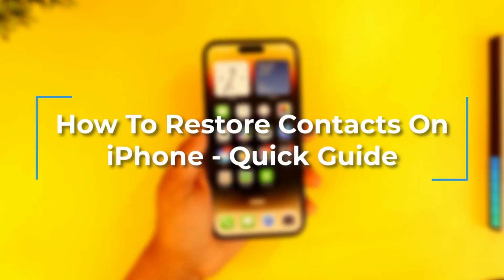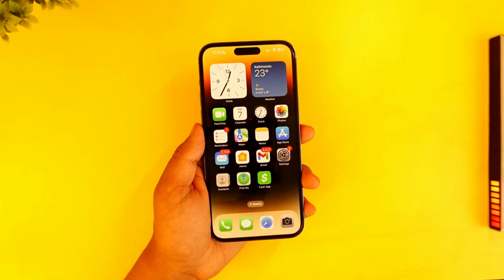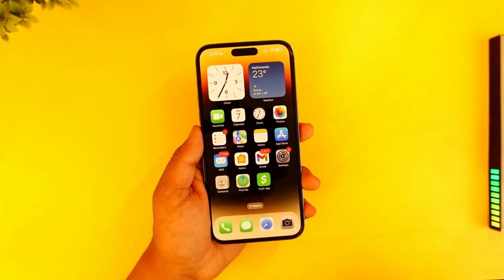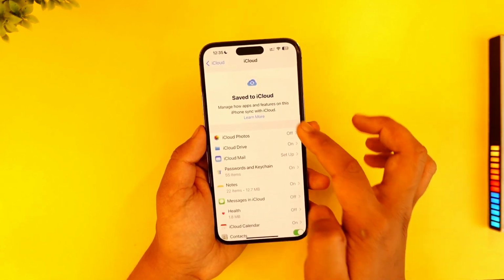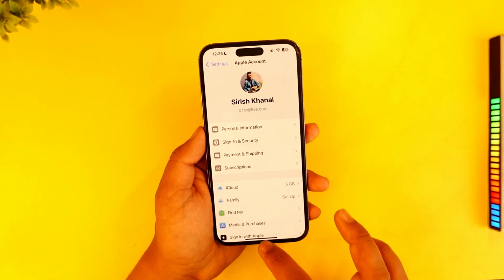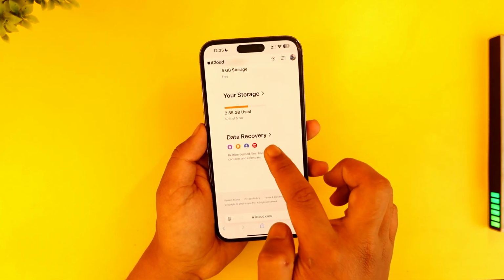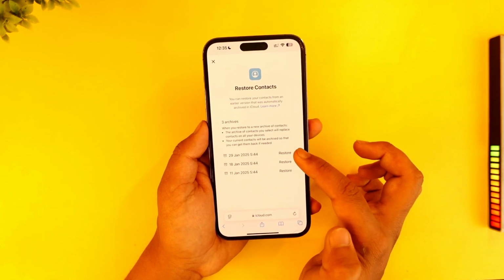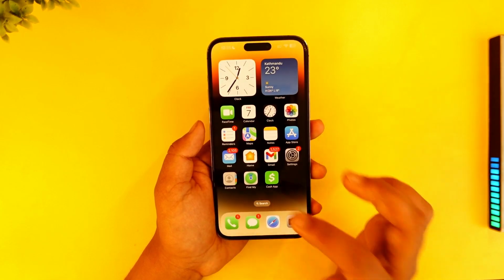How To Restore Contacts On iPhone - Quick Guide !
If you’d like to restore your contacts on your iPhone, there are several simple methods to recover them, especially if they were previously backed up to iCloud. Whether your contacts were accidentally deleted or missing after a software update, here’s how you can get them back.

First, open the "Settings" app on your iPhone. Tap on your Apple ID profile at the top, then select "iCloud." In the iCloud menu, scroll down to find the "Contacts" option. If it’s turned off, toggle it on. When prompted, choose "Merge" to sync any contacts stored in iCloud back to your iPhone. This will restore contacts that were previously saved to your iCloud account.

If you don’t see your contacts reappear, don’t worry—there’s another method using iCloud’s data recovery feature. Open the Safari browser on your iPhone or a computer and go to icloud.com. Sign in with your Apple ID and password. Once logged in, tap on "Account Settings" or click your name in the top right, then scroll down to find "Advanced" and select "Data Recovery."

Under Data Recovery, choose "Restore Contacts." You’ll see a list of archived contact backups with dates. Select the backup that likely contains your missing contacts and tap "Restore." Confirm the action, and iCloud will begin restoring your contacts. This process won’t overwrite your current contacts; instead, it will merge the restored ones with any contacts currently on your device.

After the restoration is complete, check your Contacts app to confirm that the missing contacts have been successfully recovered. If the issue persists, ensure you’re logged into the correct Apple ID, as contacts may be synced with different accounts.

Timestamps:
0:00 Introduction
0:03 Opening the Settings App
0:10 Navigating to iCloud Settings
0:18 Locating the "Contacts" Option
0:30 Enabling Contacts Sync with iCloud
0:36 Using Safari to Access iCloud.com
0:41 Signing into Your Apple ID
0:44 Navigating to Data Recovery
0:50 Selecting "Restore Contacts"
0:54 Choosing a Backup to Restore
1:00 Confirming and Restoring Contacts
1:03 Conclusion